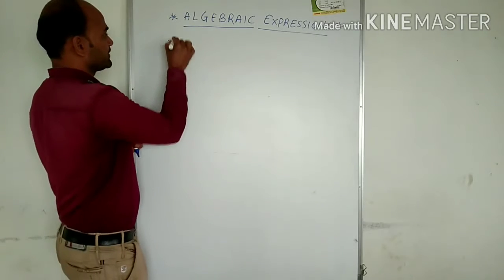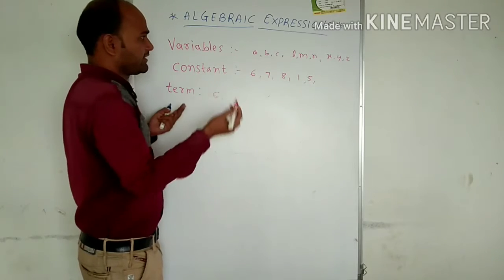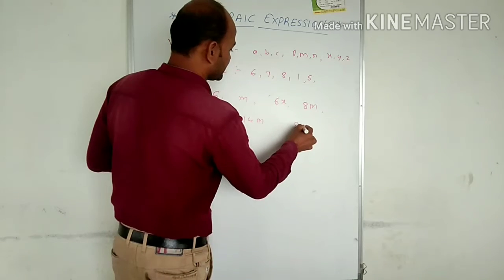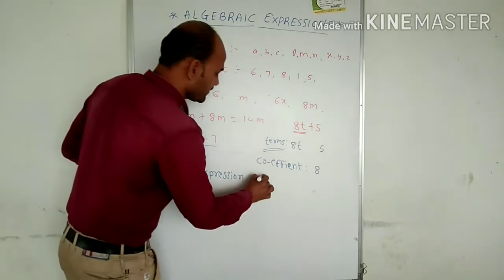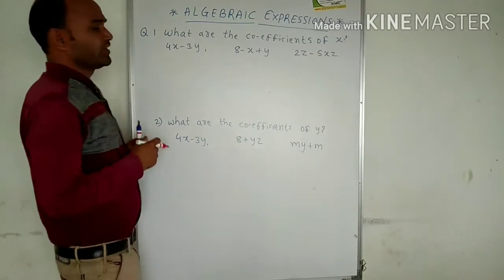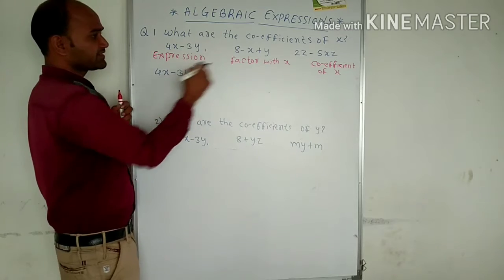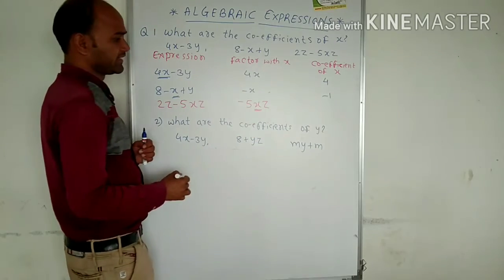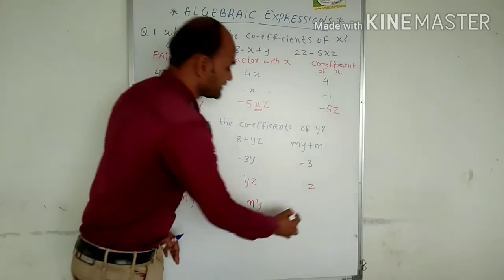Class 7 (Mathematics) ALGEBRAIC EXPRESSION (Part-1)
The key points of this lessons are,
To teach the basic knowledge of algebraic expressions like variables, constant, terms, factors, coefficients, like and unlike terms etc.
and also I have explained how to add or subtract the expressions and many more just watch and like👍👍 it.